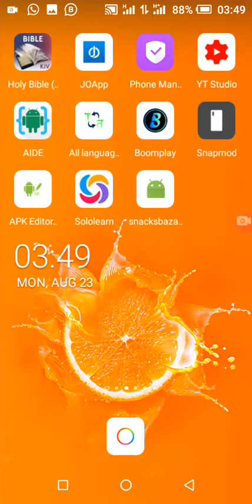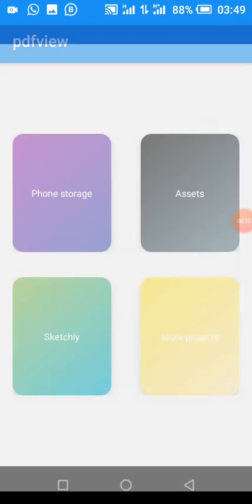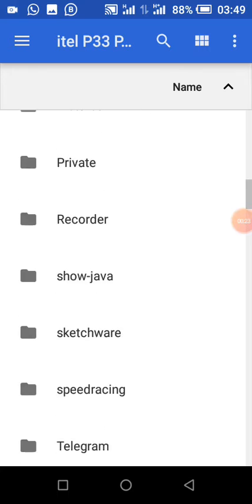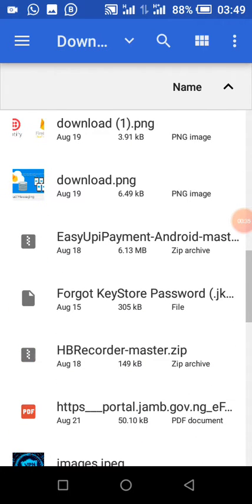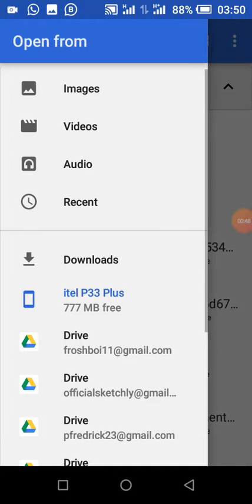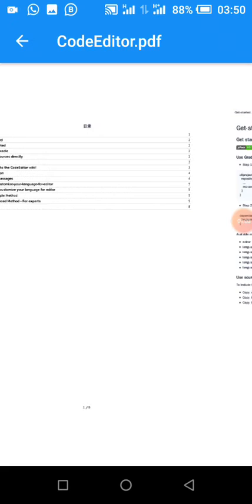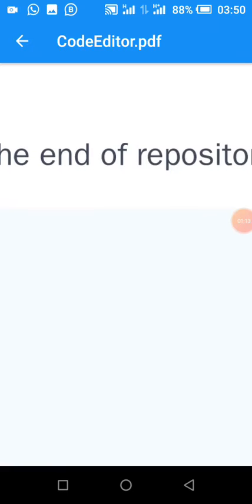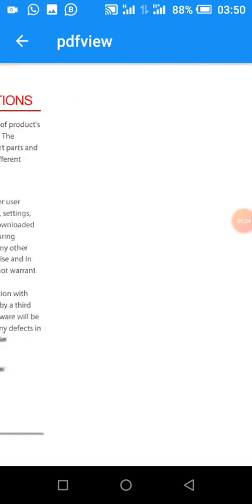PDF Viewer- Read PDF from Assets | Read PDF from Phone storage(filepath)| make PDF app in sketchware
PDF Viewer- Read PDF from Assets | Read PDF from Phone storage(filepath)| make PDF app in sketchware pro
 features of the project /tutorials in sketchly
- Read PDF from Assets
-Read PDF from phone storage (filepath)
-Read PDF from URL
-Read PDF from document stream